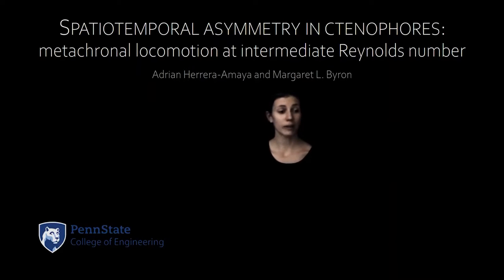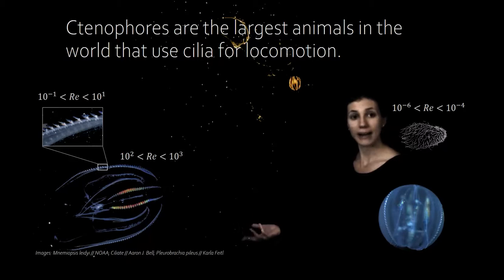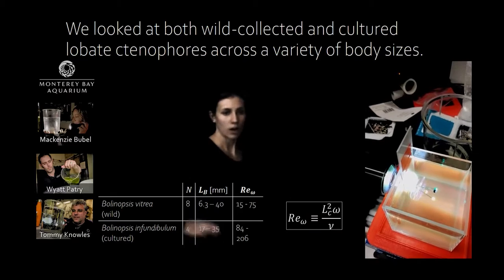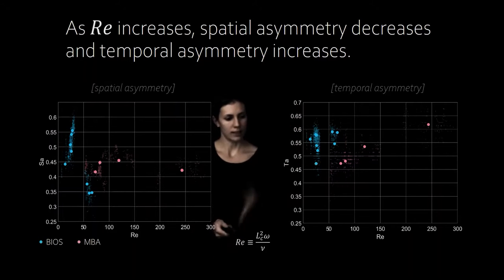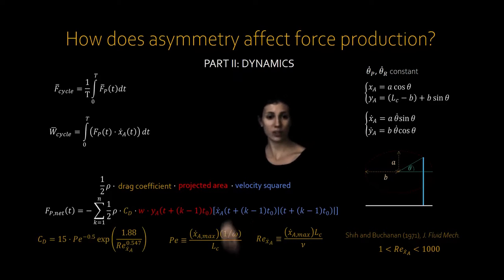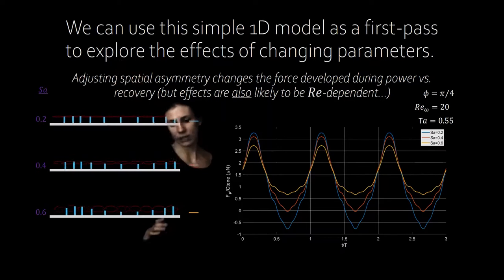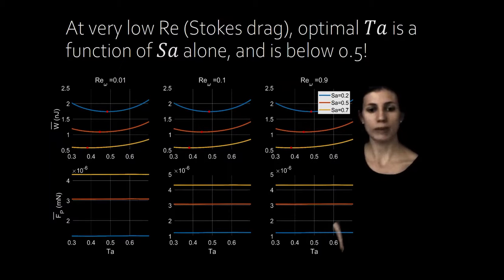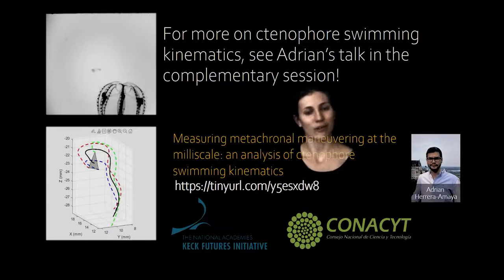SICB 2021: Spatiotemporal asymmetry in metachronal swimming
"Spatiotemporal asymmetry in ctenophores: metachronal locomotion at intermediate Reynolds number"

From the (virtual) 2021 meeting of the Society for Integrative and Comparative Biologists!

Work by Adrian Herrera-Amaya and Margaret Byron
Presented by Margaret Byron
Environmental and Biological Fluid Mechanics Laboratory